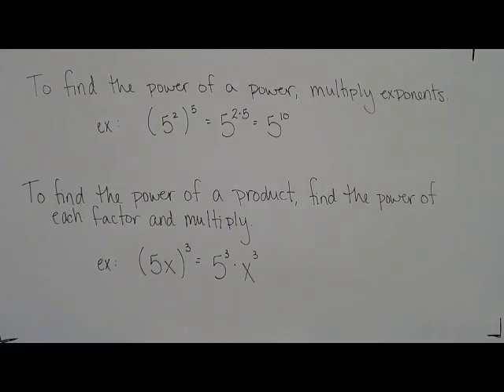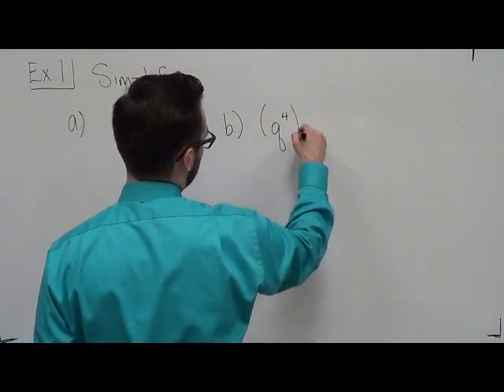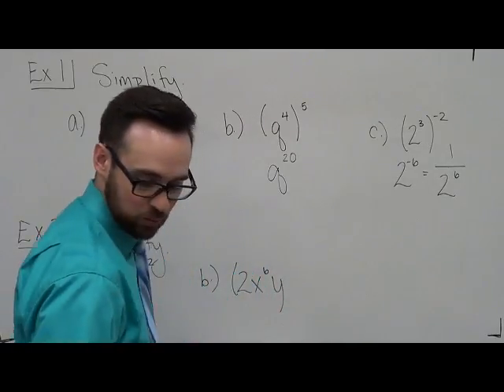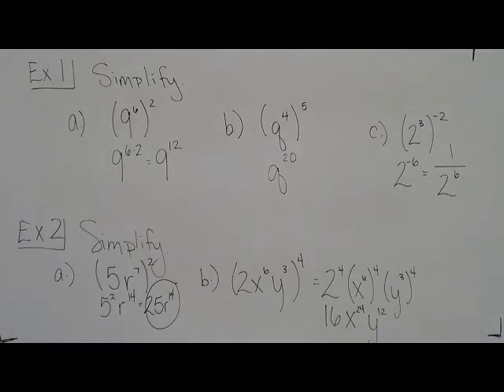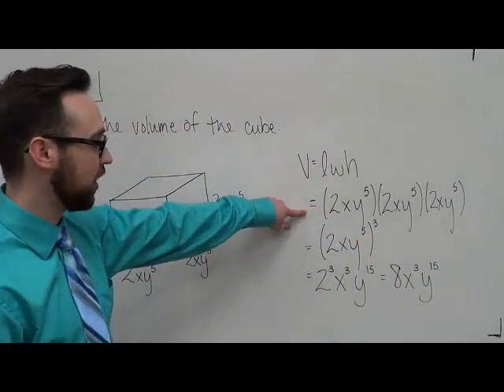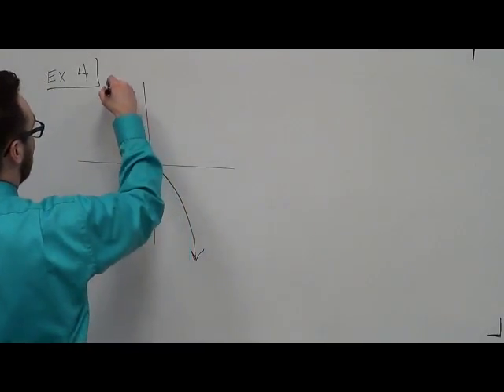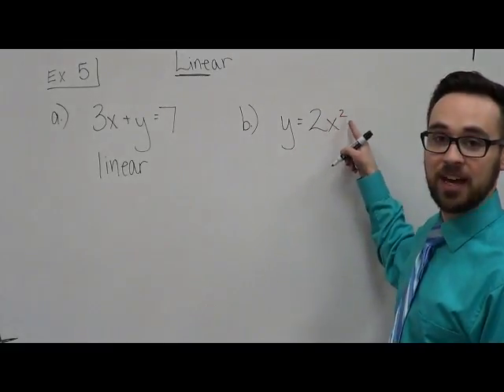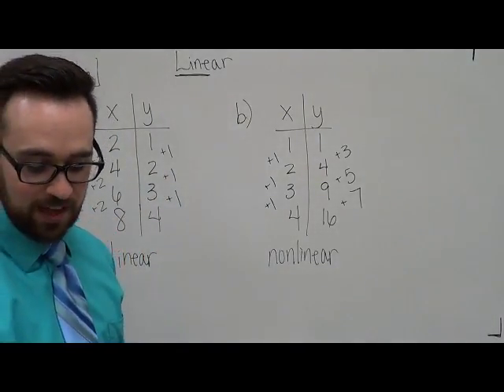10-5 Powers and Nonlinear Functions